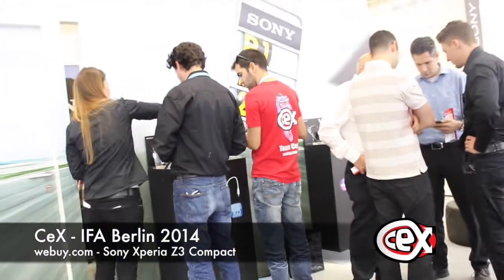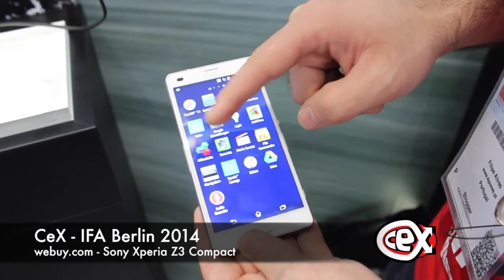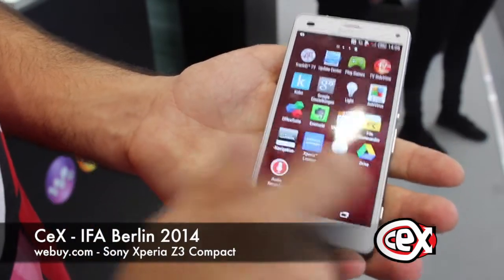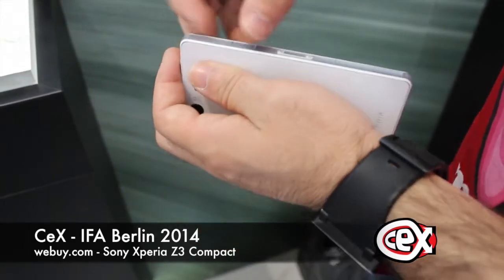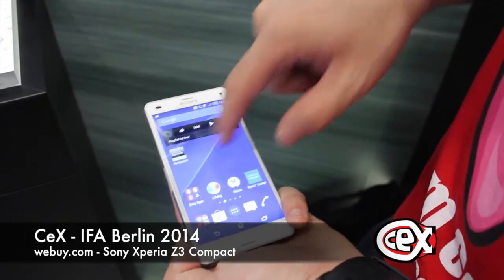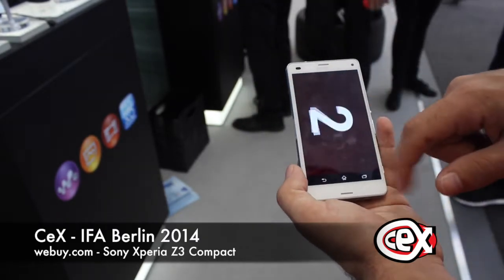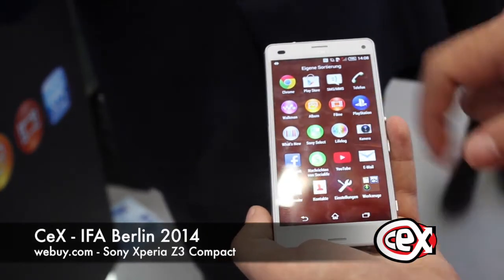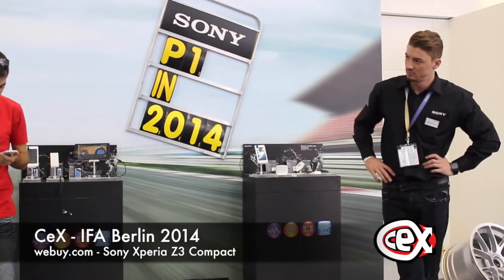Sony Xperia Z3 Compact hands-on at IFA Berlin 2014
We sent our Filipe to IFA Berlin 2014 to get the lowdown on the latest gadgets. He managed to get his hands on the Sony Xperia Z3 Compact and calls it a surprise for everyone. Find out why, here.

CeX buy, sell and exchange your phones, games, DVDs, computing kit & gadgets. You can also donate some or all of the value of the items you are selling to CeX to a range of charities. Find out how much your stuff is worth at webuy.com